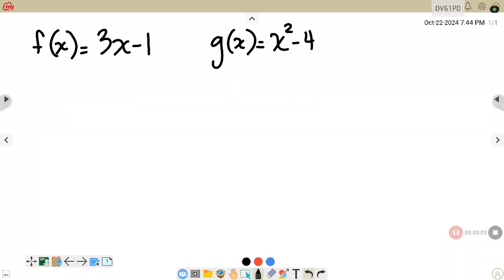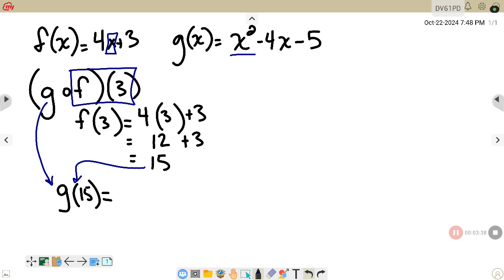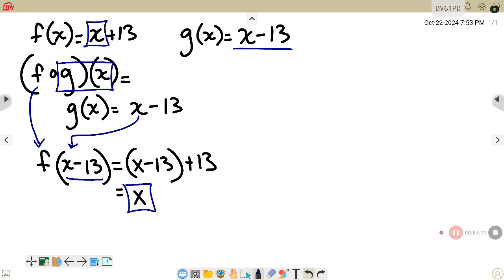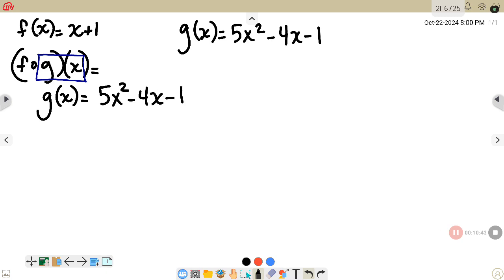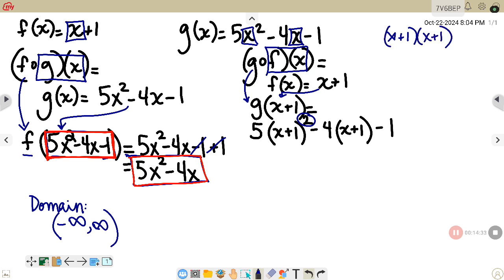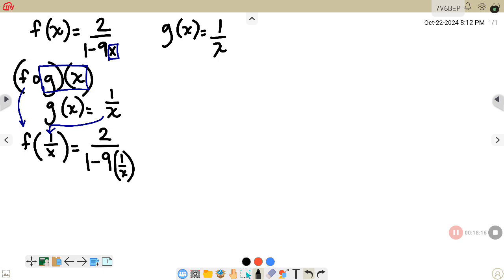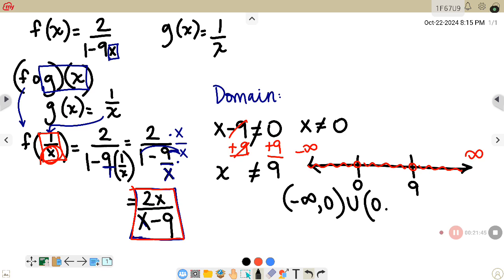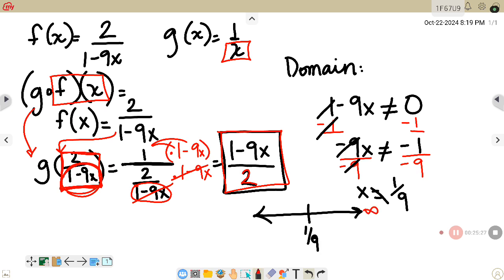Composition of Functions